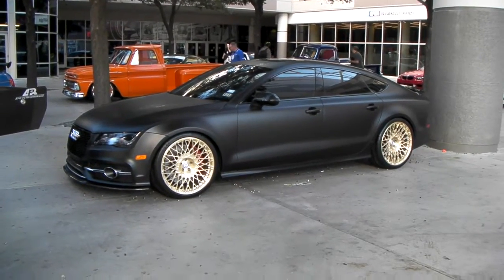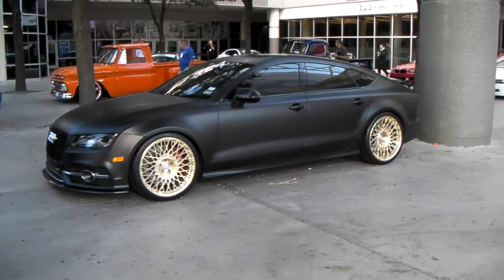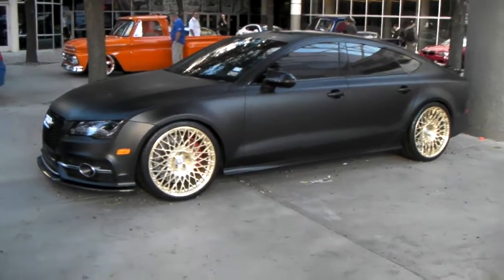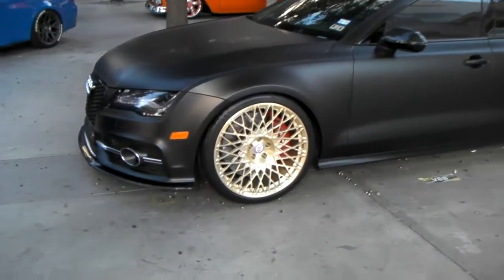DUBSandTIRES.com 22" HRE Mesh Wheels Dropped Audi Hallandale Miami Ft Lauderdale Hollywood